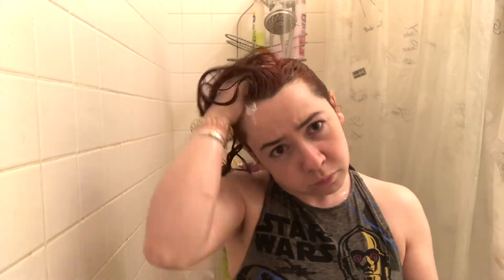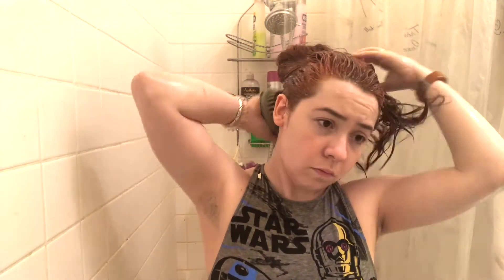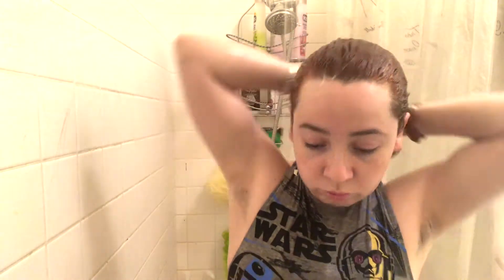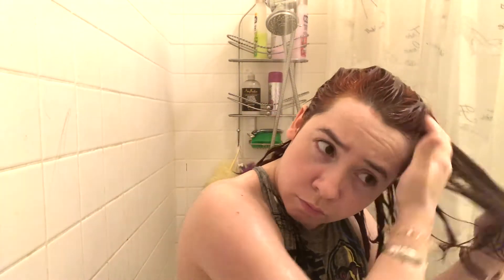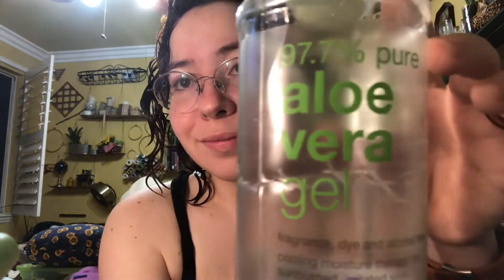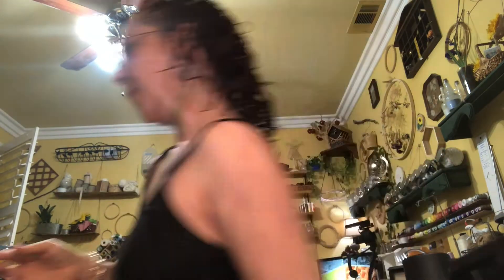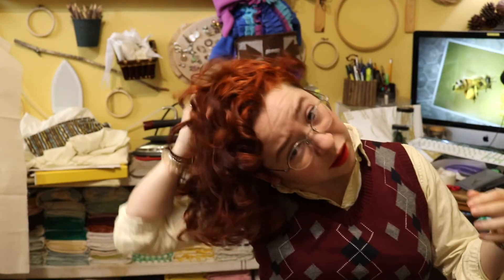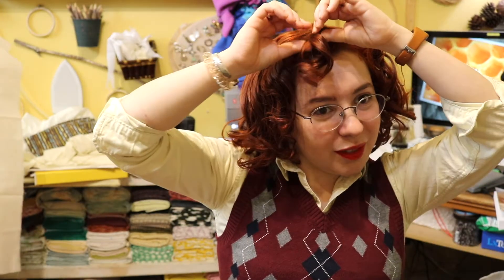Wash Day Routine! Updated |Jadeikens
as I am itchy dry scalp cowash:

Giovanni smoother as silk conditioner:

B'leave in gel:

Cantu curl cream:

Neutral protein filler:

aloe vera gel:

Dyson Diffuser:

My Video Equipment:
Ring light